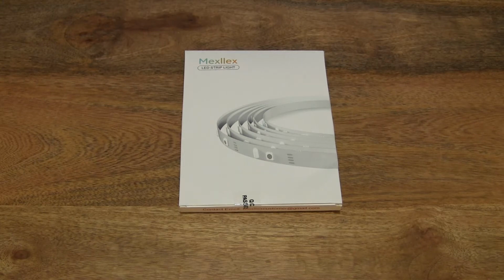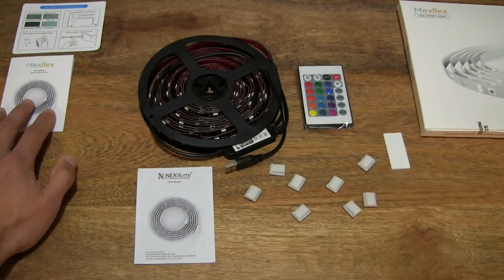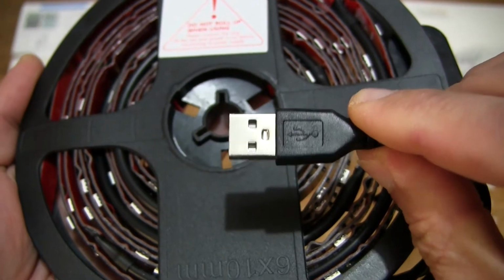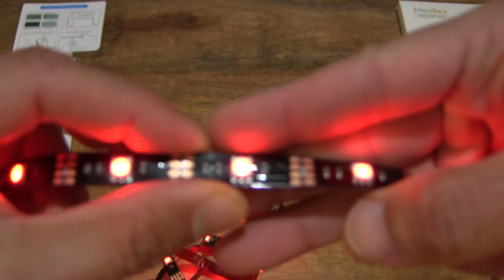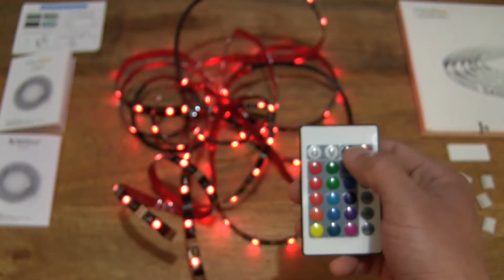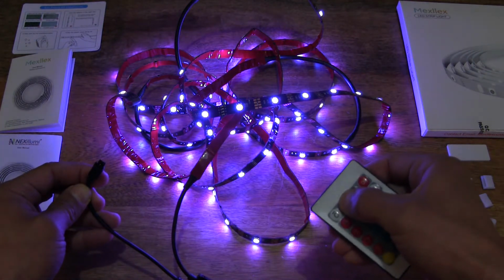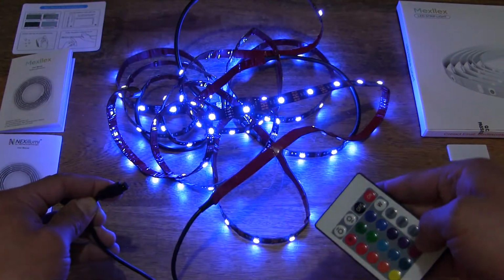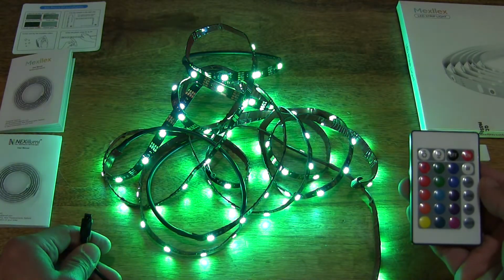Mexllex TV LED Backlight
Unboxing the Mexllex TV LED Backlight. A closeup look and test of the 5m USB multicolour LED strip with infrared remote control. The LED light strip can also be controlled using the free mobile Happylighting app. It comes with an eighteen month warranty.

 LED TV Backlights Color Changing RGB LED Strip for 55''-70'' TV mirror, PC, App control Sync to music, Bias lighting, 5050 RGB LED Strips lights, USB Powered for Anddriod and iOS(4m + 1m Corner Cords) [Energy Class A+]